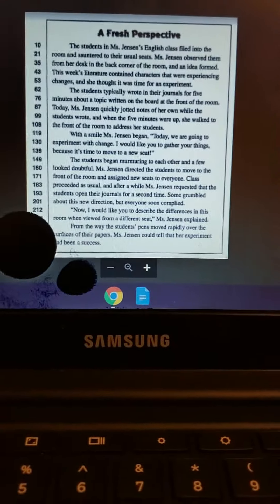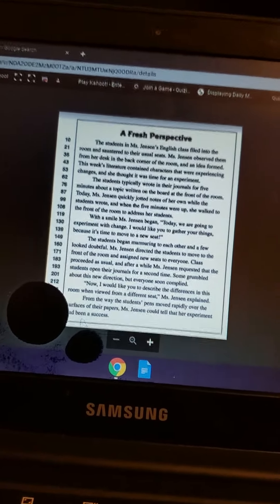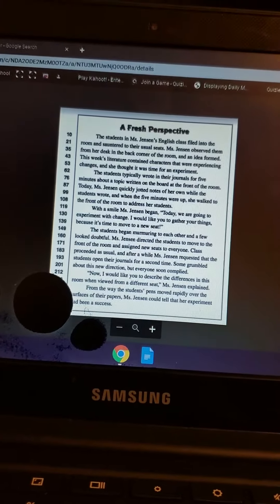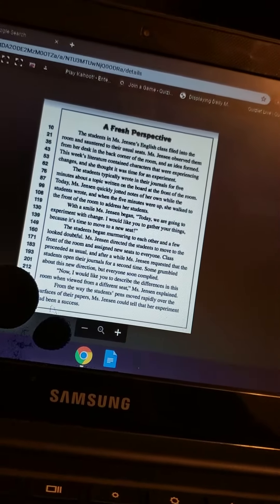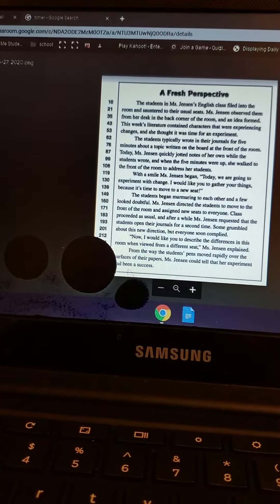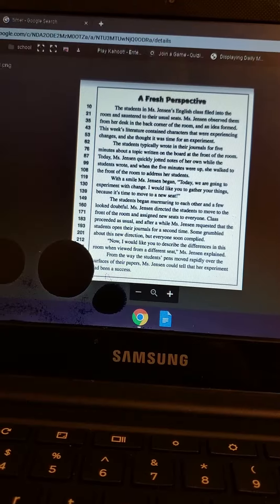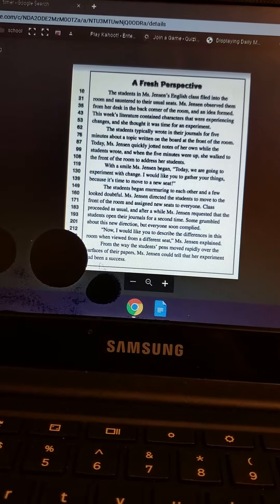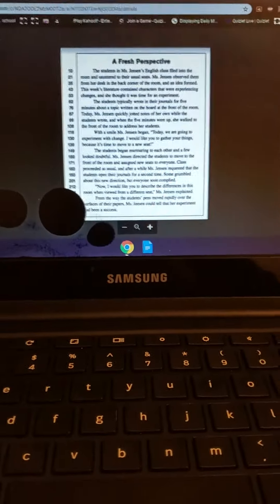A fresh perspective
Atticus Rodriguez fluency